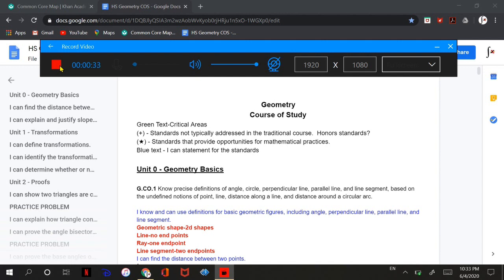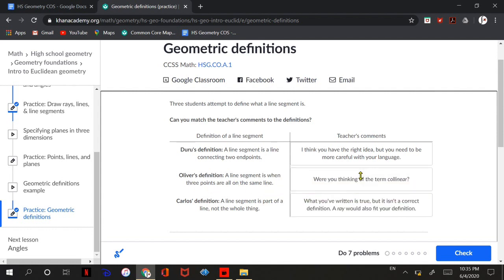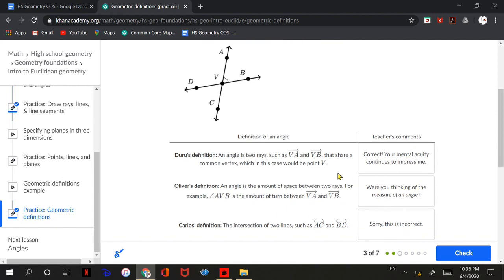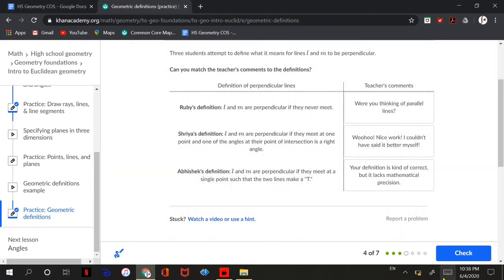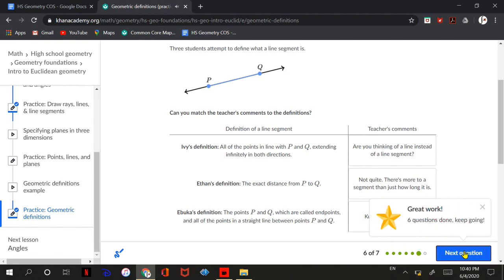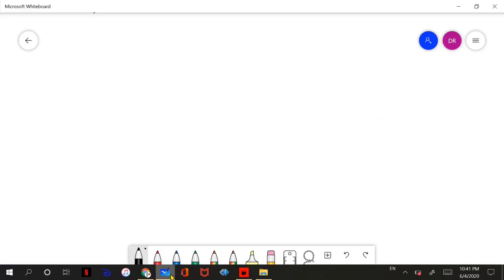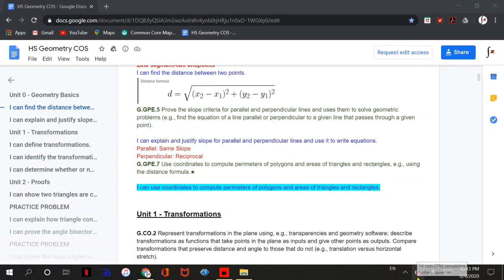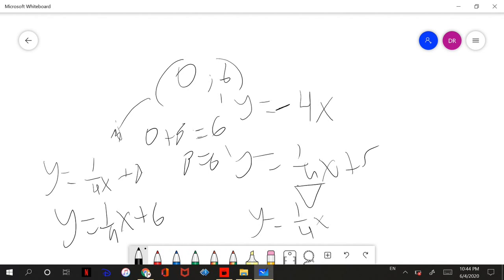High School Geometry; Unit 0, Geometry Basics: Episode 1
This video is my first High School Geometry video I will be uploading. The topics that are covered are:

G.CO.1 Know precise definitions of angle, circle, perpendicular line, parallel line, and line segment, based on the undefined notions of point, line, distance along a line, and distance around a circular arc.

G.GPE.5 Prove the slope criteria for parallel and perpendicular lines and uses them to solve geometric problems (e.g., find the equation of a line parallel or perpendicular to a given line that passes through a given point).